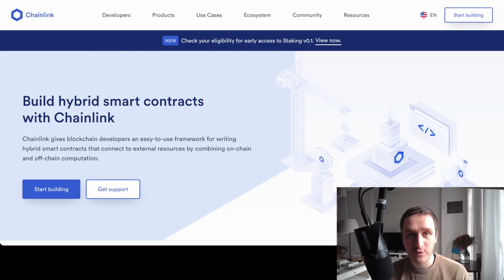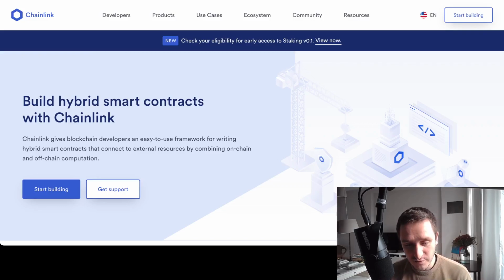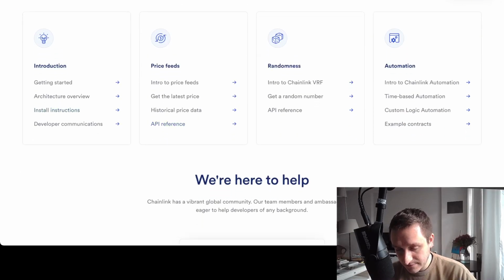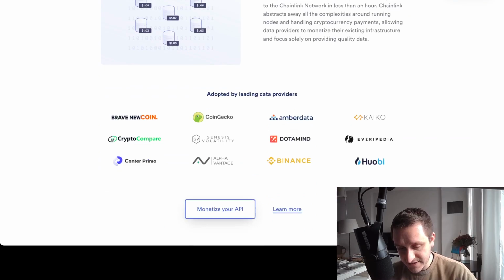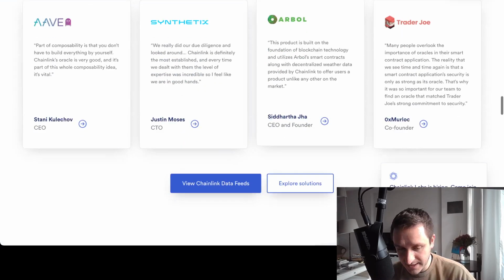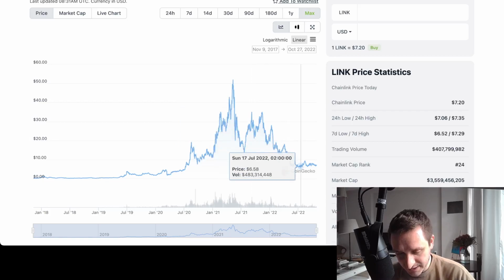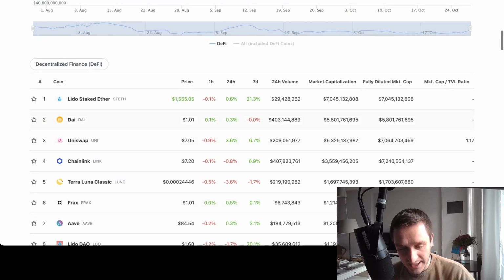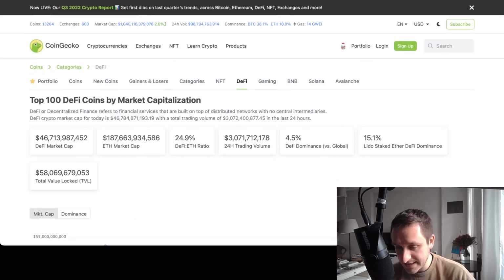What is Chainlink $LINK crypto?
Chainlink is a decentralized oracle providing off-chain data to smart contracts.

You can also be a provider of data.